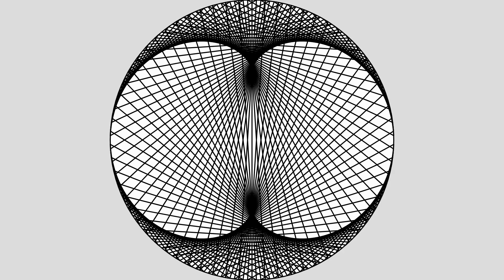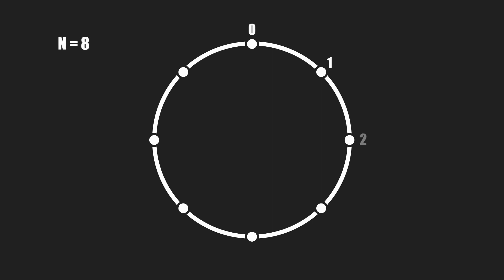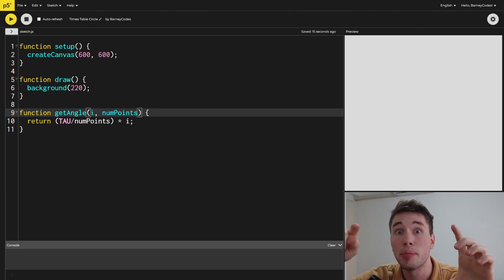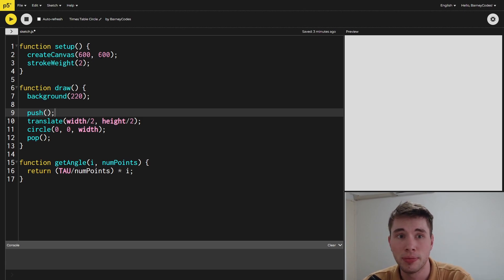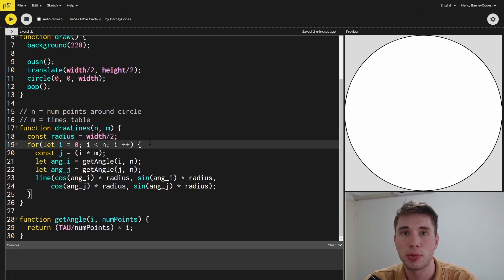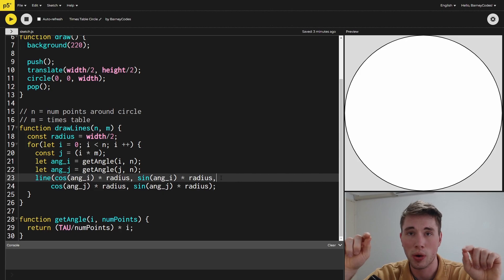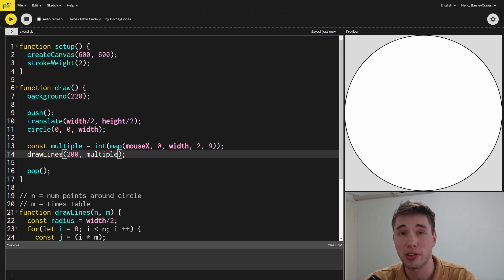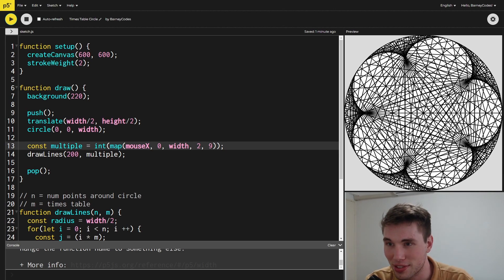Complex Patterns From SIMPLE Maths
We can map modulo multiplication around a circle creating a great times tables visualisation. It produces some amazing geometric patterns! Like a lot of maths visualisations, it's an amazingly simple process that produces some incredibly complex and good looking results!

0:00 Intro
0:30 Explanation
1:01 Point helper function
1:31 Drawing a circle on the screen...
2:06 Calculating the lines
4:15 Final product